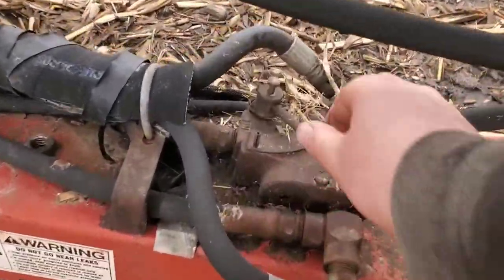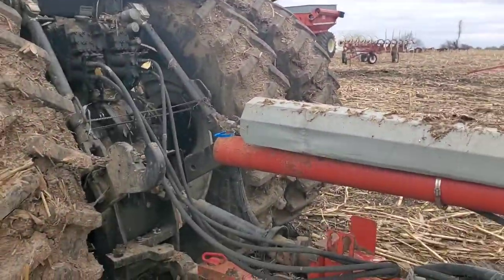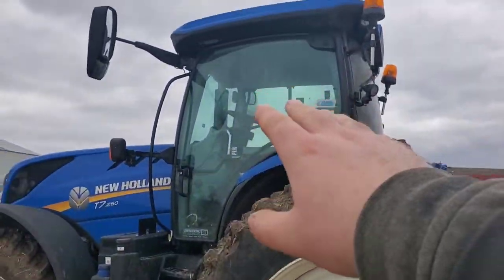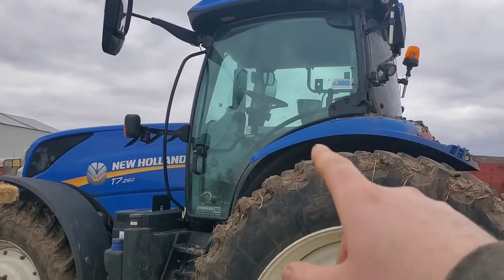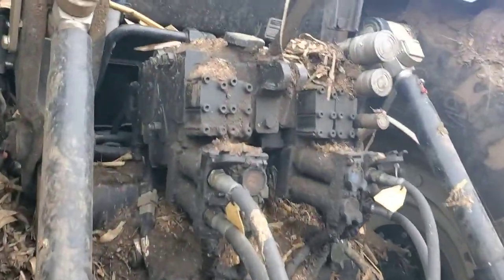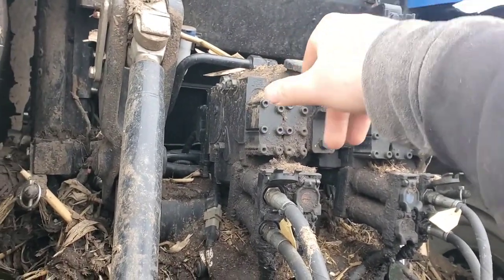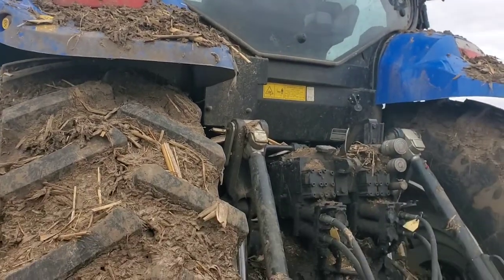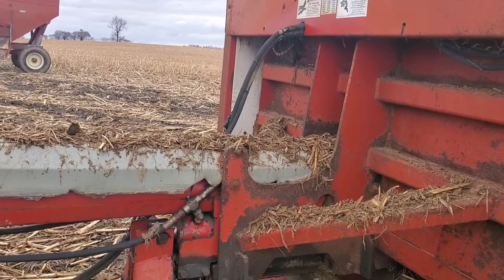New Manure Spreader! H&S 550 Hydro Push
We farm in south central Wisconsin. Our farm consists of boer goats, hereford beef cows, dairy and beef steers, crops (corn,soybeans,wheat),custom farming, and a whole lot of baling! I make a lot of bedding and hay to be sold to other farmers in the area. I try and give you a look at my daily routine and problems that we face everyday and explain everything in which we do on the farm.  Also want to share what i have learned and teach others about farming!